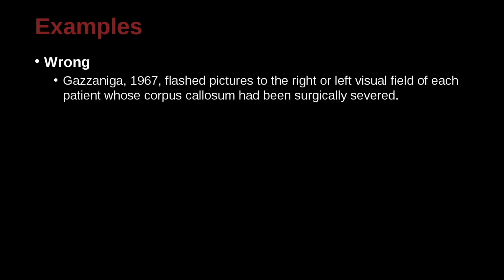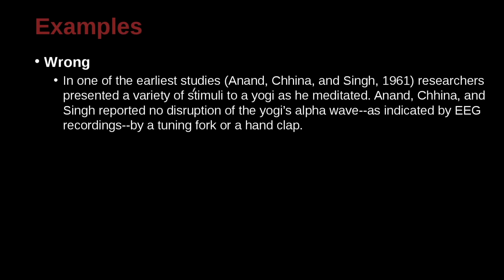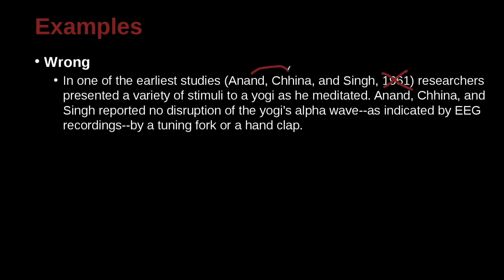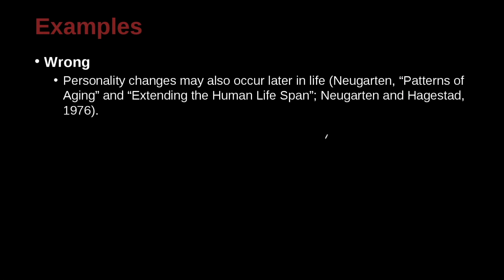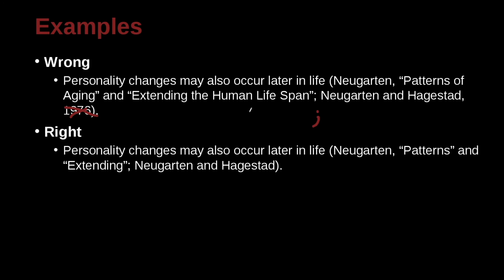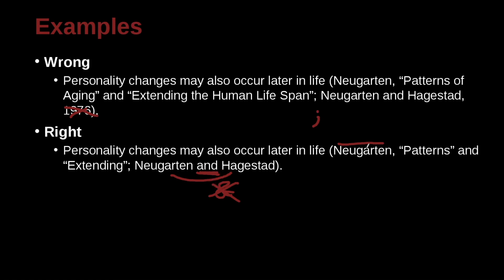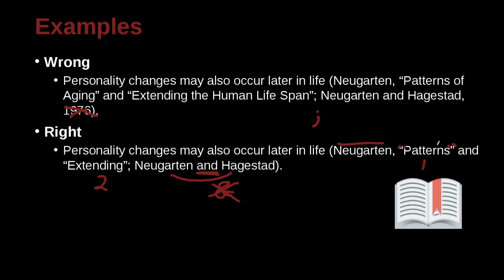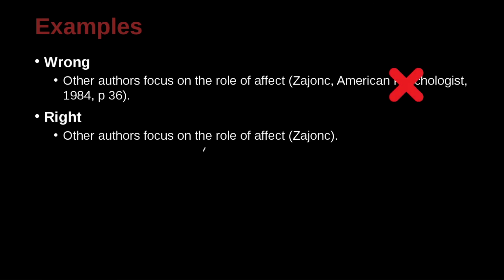Research Writing MLA Unit 8.11 Practice Sentences 1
Unit 8: MLA In-Text Citations